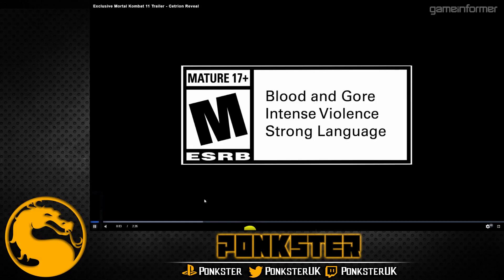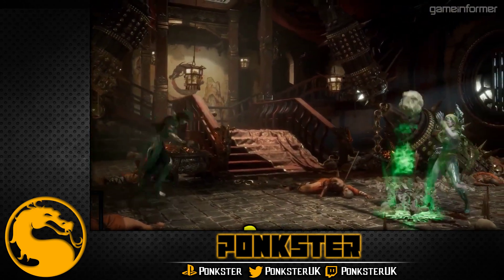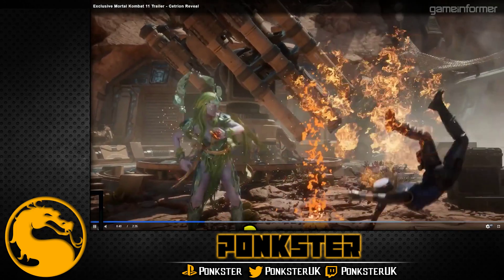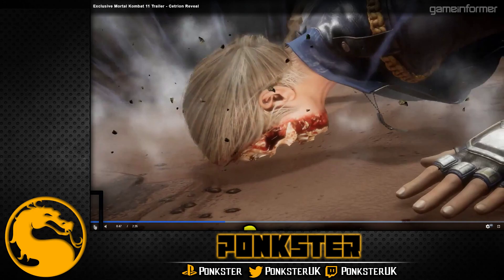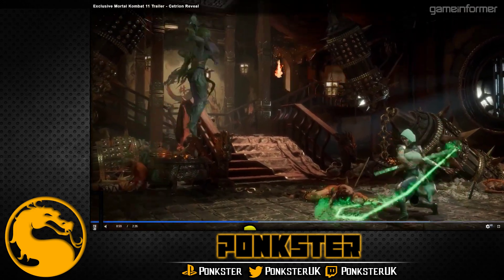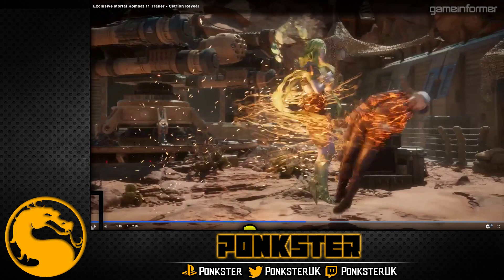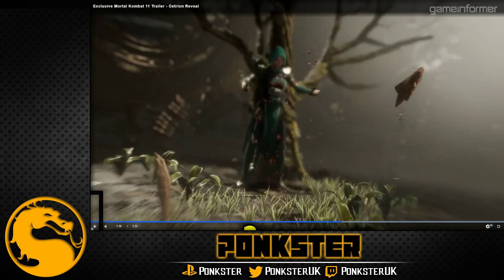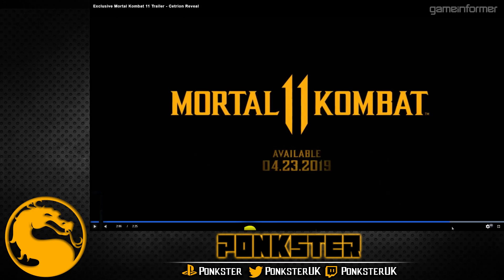Cetrion - Lets Analyse This Trailer!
Very hype for this character, hopefully she has good variations which don't limit her playstyle!